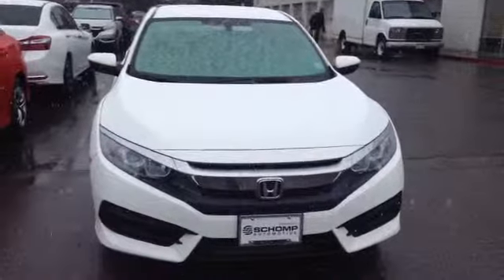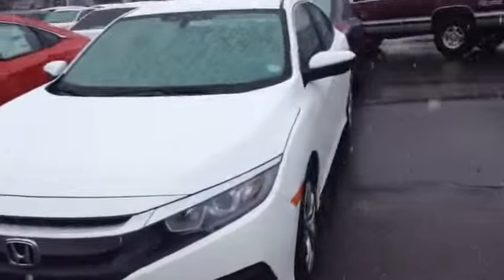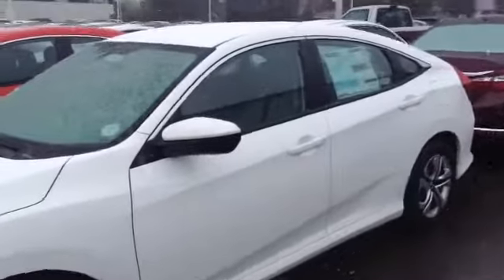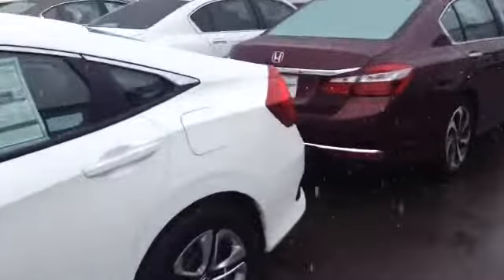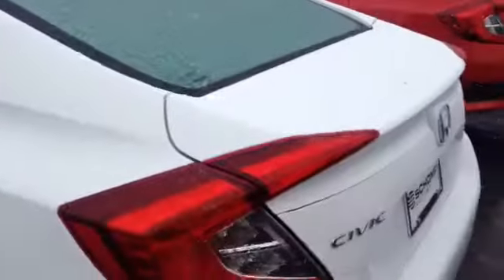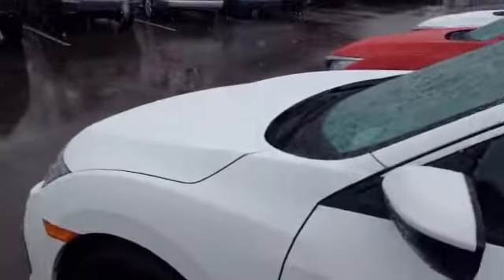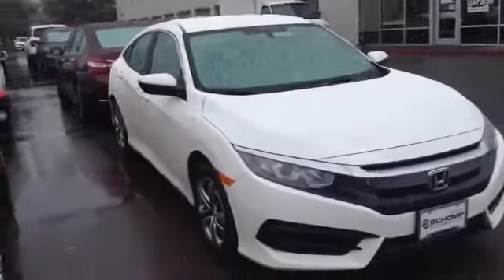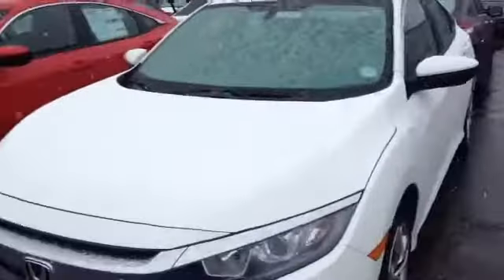2016 Civic Ex for Mr. Hernandez, Myriah at Schomp